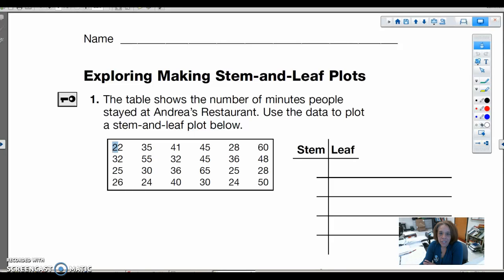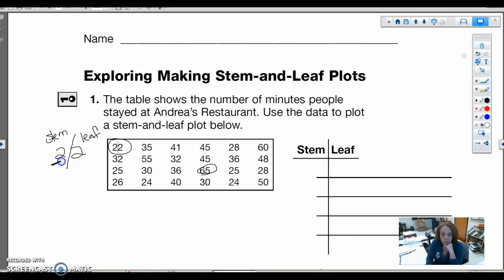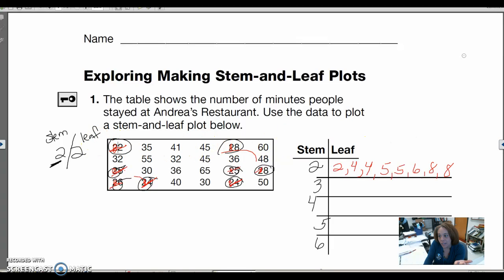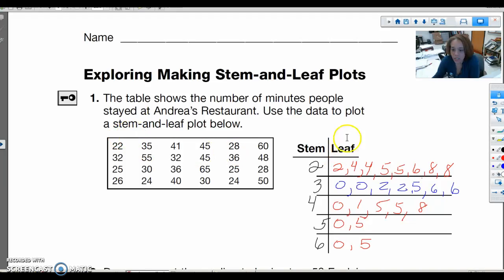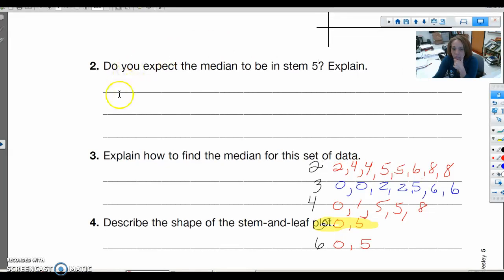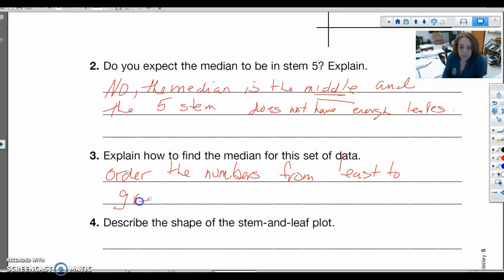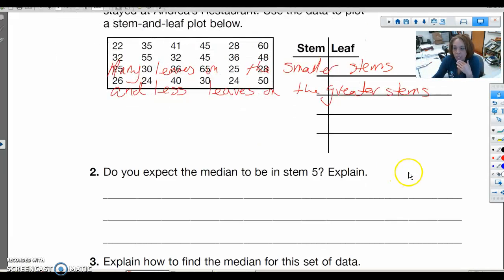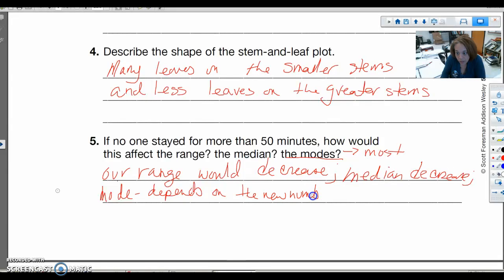Stem and Leaf Plot